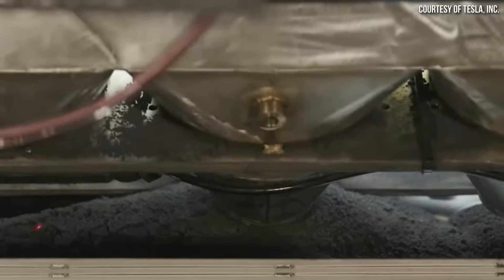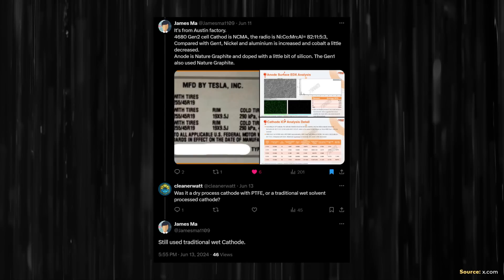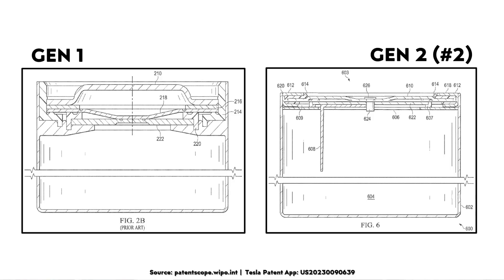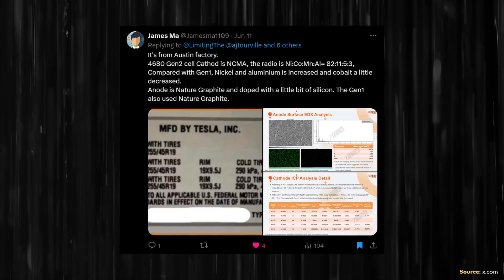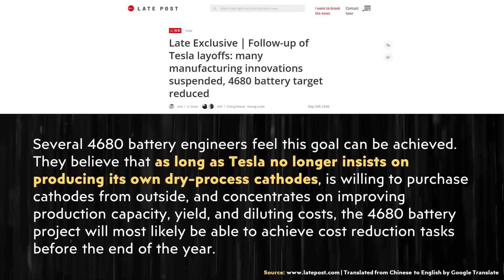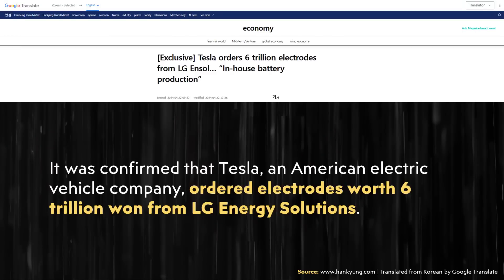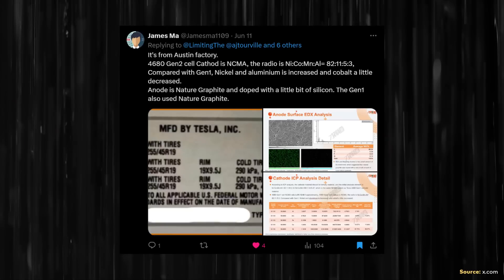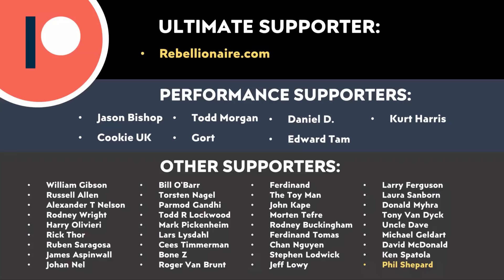Tesla 4680 Battery TEARDOWN: Dry Cathode Myth or Magic? (Cybercell Secrets!)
In a recent Munro Live YouTube video, Sandy Munro and Tom Prucha discussed some new 4680 Cybercells details including a Cathode change that they are confident signals a dry process manufactured cathode. So, has Tesla finally solved the dry process on the cathode?

Support Cleanerwatt:
1.

Image & Video Clip Sources:

1. Tesla video clips/images used in the video courtesy of Tesla, Inc. (where noted in the video).